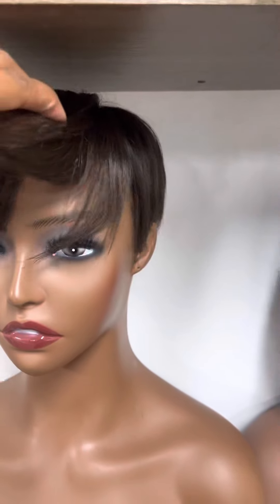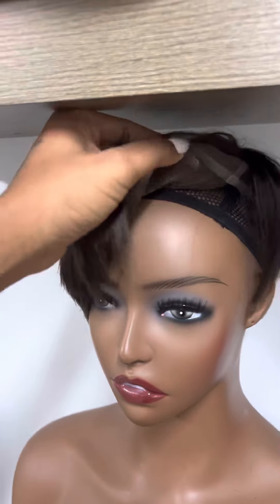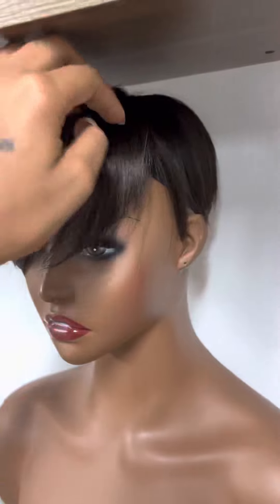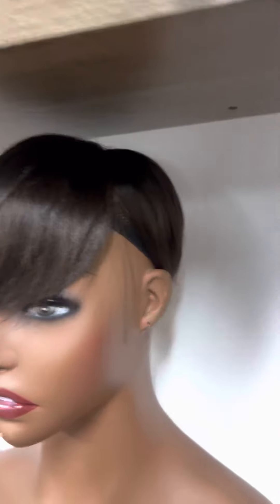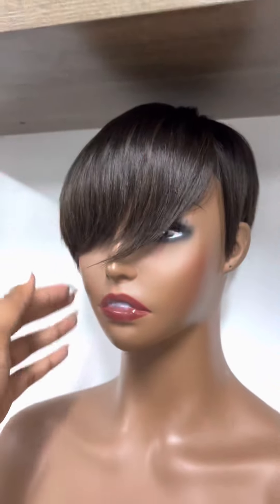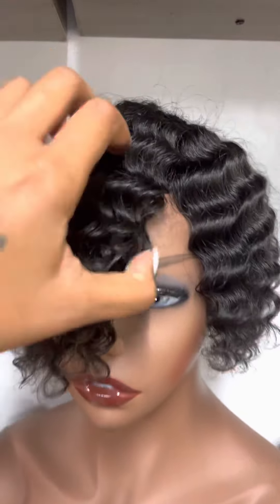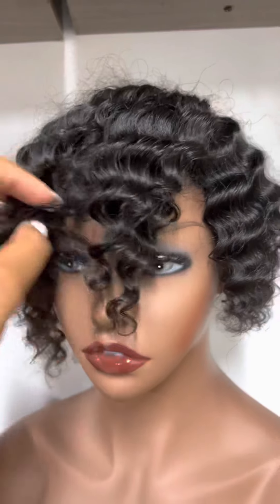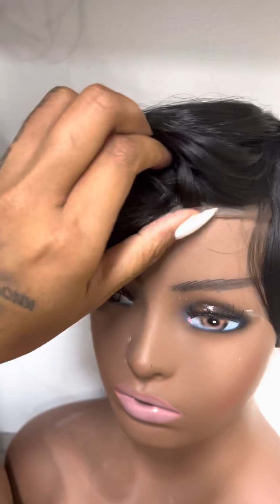Hair loss systems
I service women with Alopecia and so what you see In this video my loves are called cranial prosthesis. This is a medical wig for individuals who are experiencing hair loss also know as alopecia.

Remember to click the notifications bell and also share my content with individuals you believe will benefit from our content.

Follow us for more enlightenment, hair care, hair restoration and soooo sooo much more.